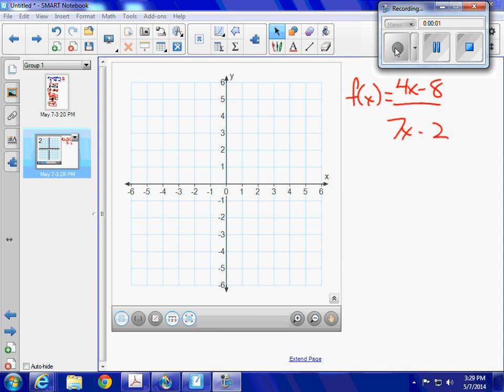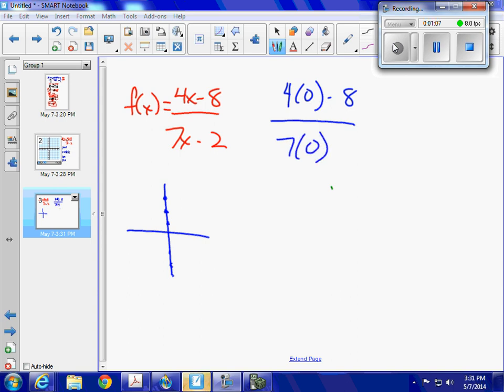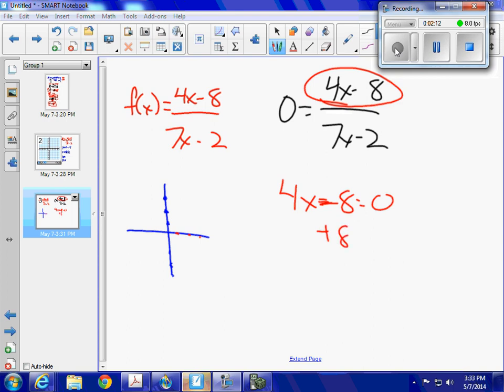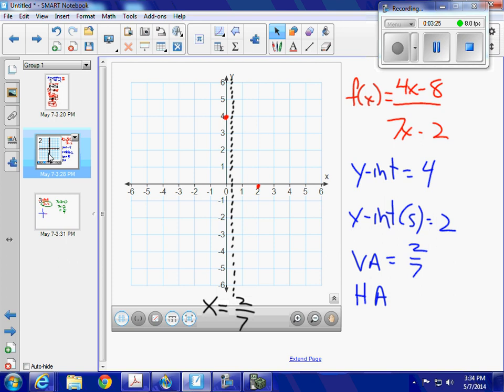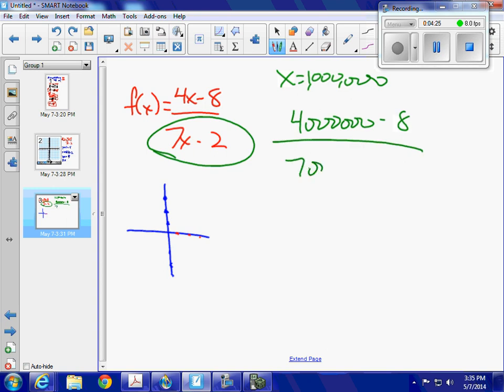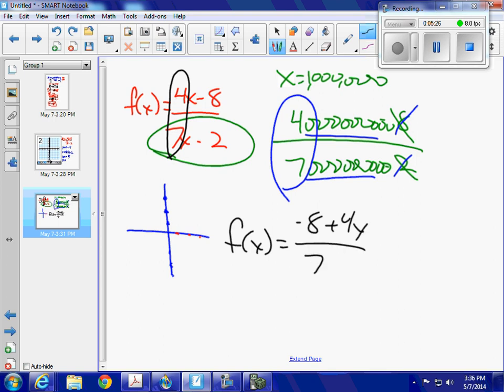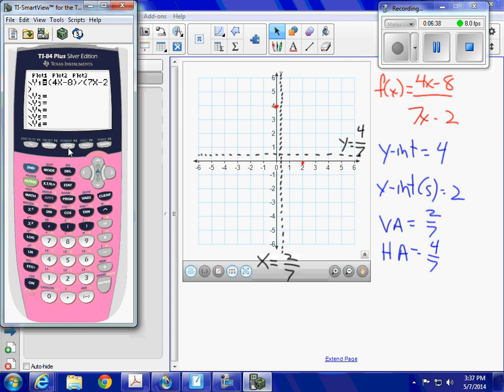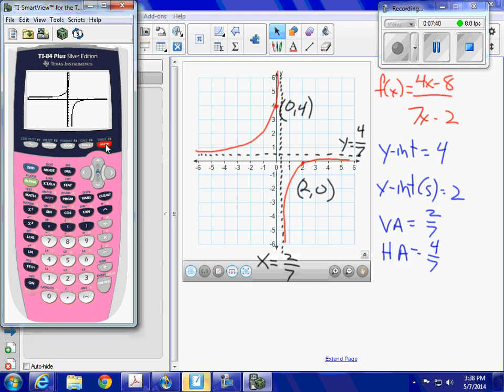HA2T 8 2 Prac C #12 Graphing a simple rational function using asymptotes and intercepts